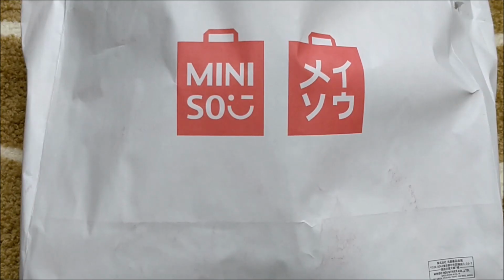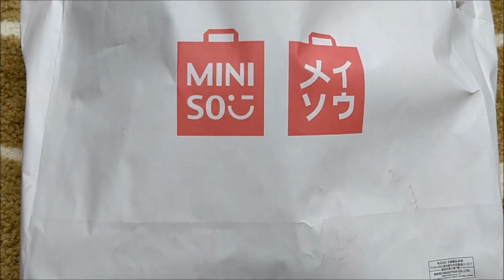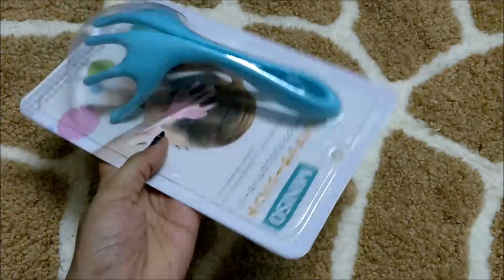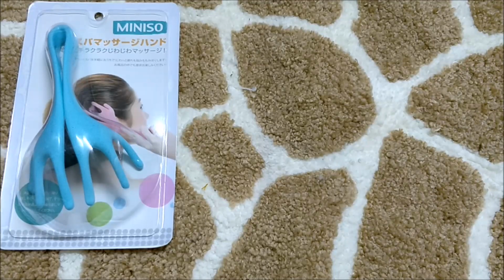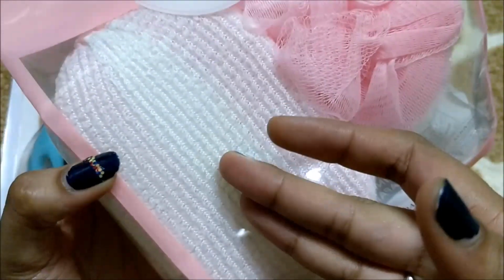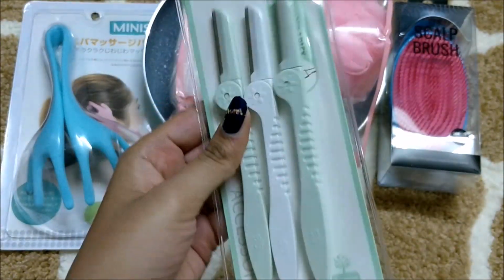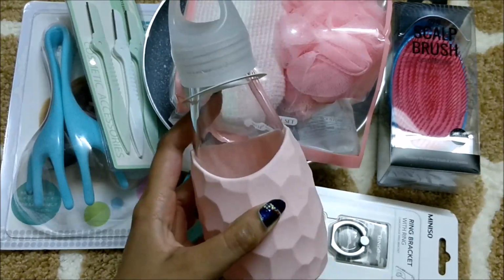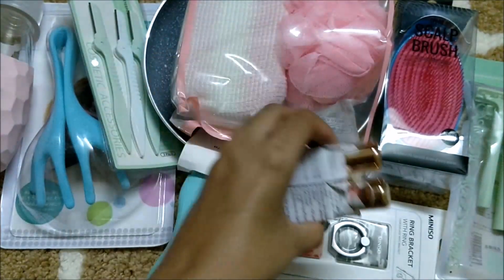Mini So || Shopping Haul || R City Mall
Hi Guys,

Play list -

If you like this video then please hit the like button and don't forget to subscribe to my channel and hit the bell icon so you will never miss a new video.